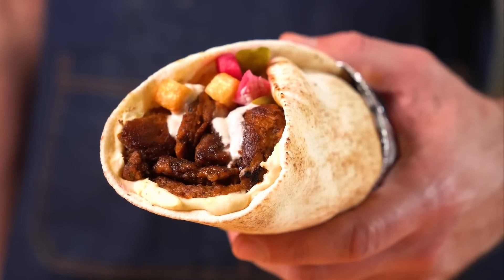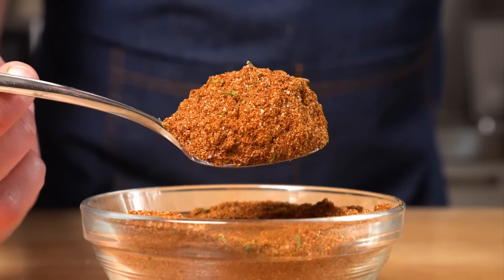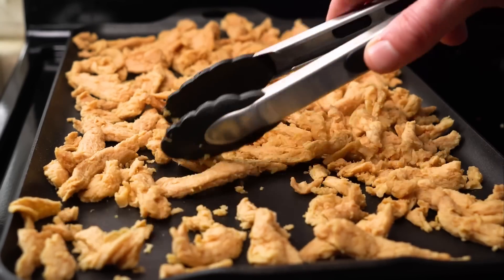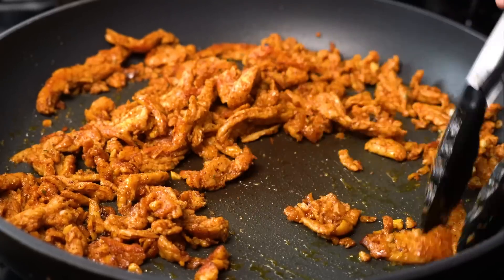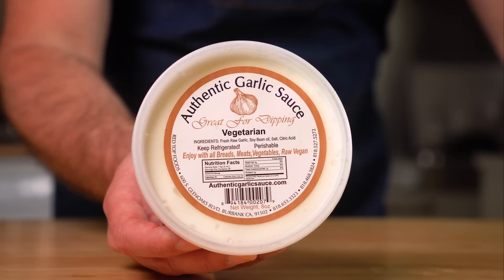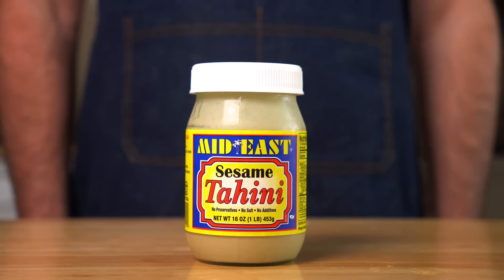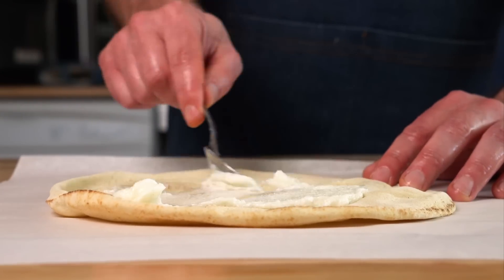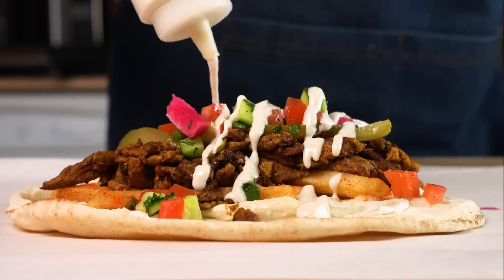Super EASY & DELICIOUS Vegan Shawarma & Garlic Sauce!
Hi Everybody! Here's my quick and easy way to make Vegan Shawarma and a Garlic Toum Sauce!

Shout Out for the Tips from @thegoldenbalance and @shelbyscanada.

Immersion Blender